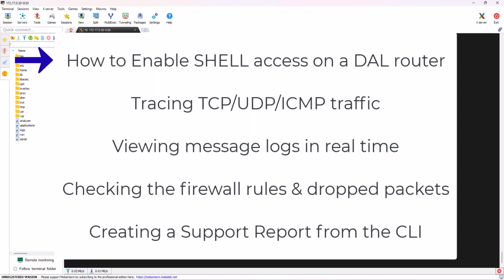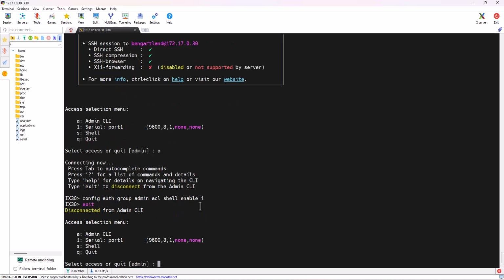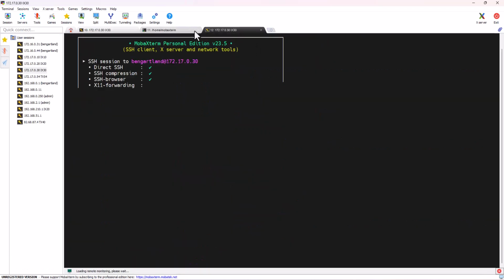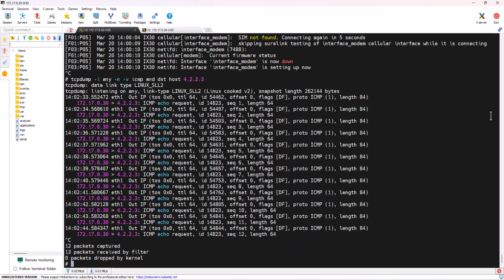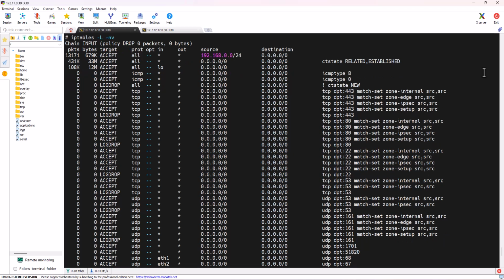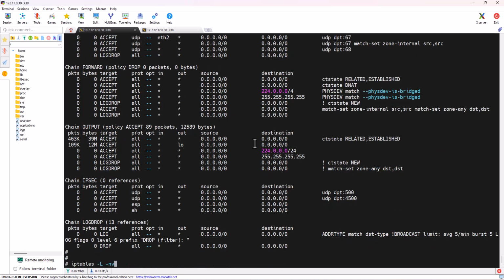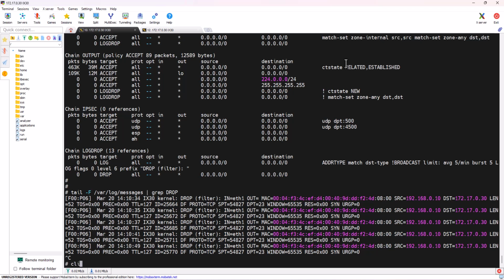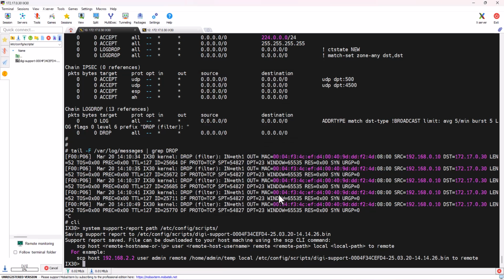How to access the Linux Shell on a Digi router running Digi Accelerated Linux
How to enable the Linux shell and access standard debug commands.
0:30 Enable shell access in the WebUI
1:00 Enable shell access in the Admin CLI
1:20 Using tail to view the messages file
1:50 Using tcpdump to trace traffic in real-time
3:25 iptables info - checking firewall rules and packet counters
5:35 Checking for firewall DROP messages in real-time
6:25 Create support report from the Admin CLI and download it